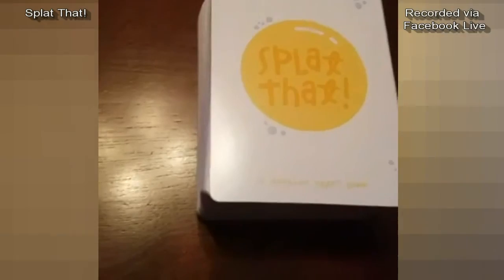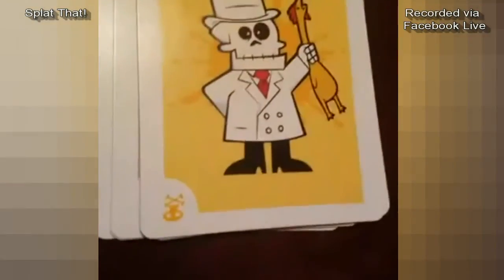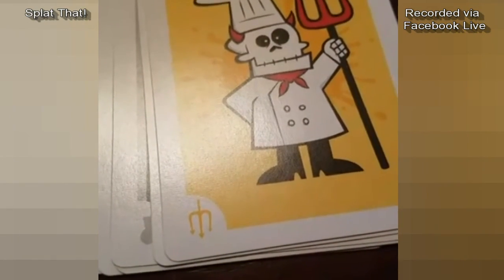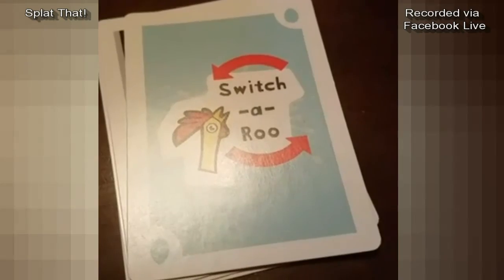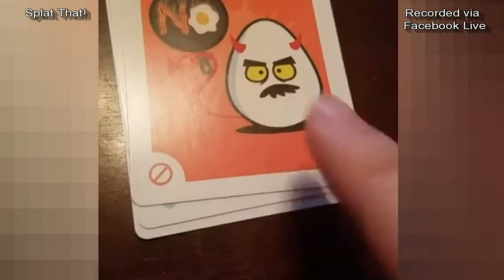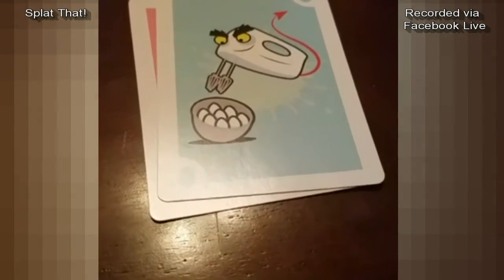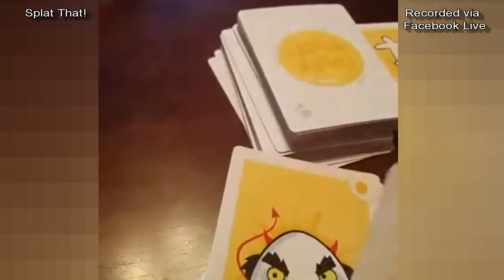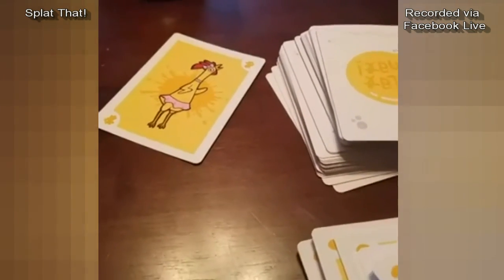Preview, Splat That! (Facebook Live video)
Splat That!  on Kickstarter: (Link coming soon)

Cloak and Meeple claims no ownership of any of the game component design, game art, game rules, or any other aspect of the game in this video.

Cloak and Meeple receives compensation in the form of pre-production, review, and production copies of games and accessories.